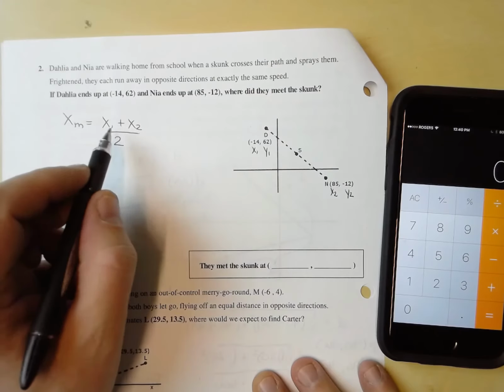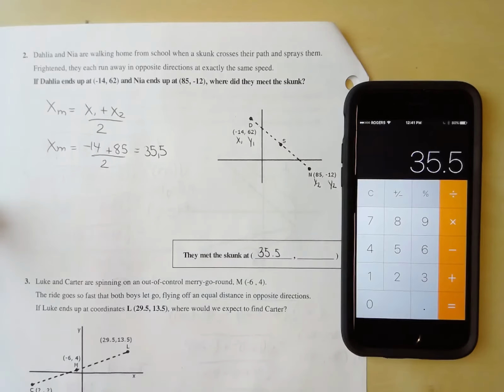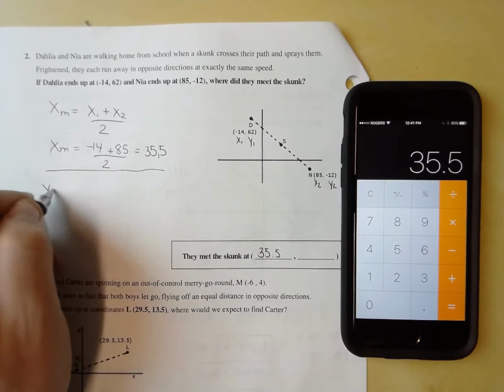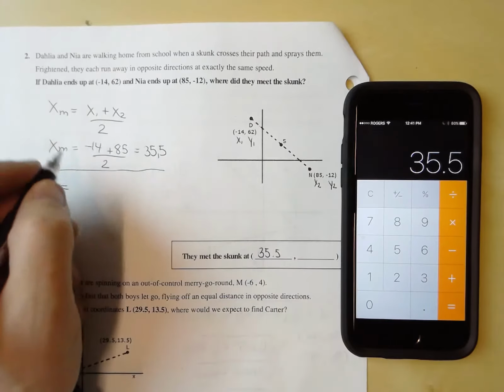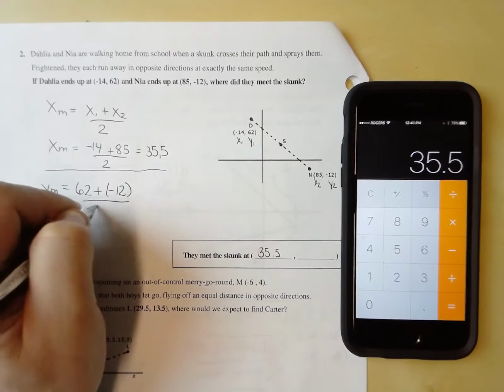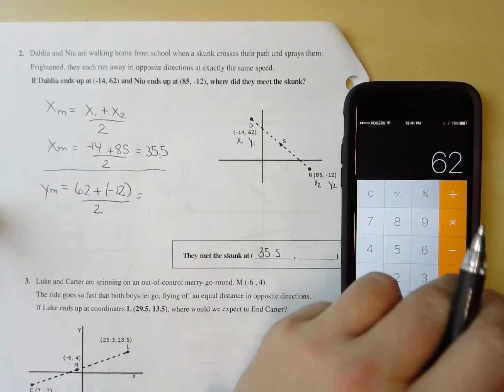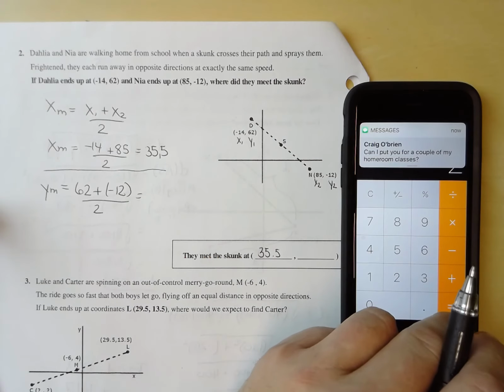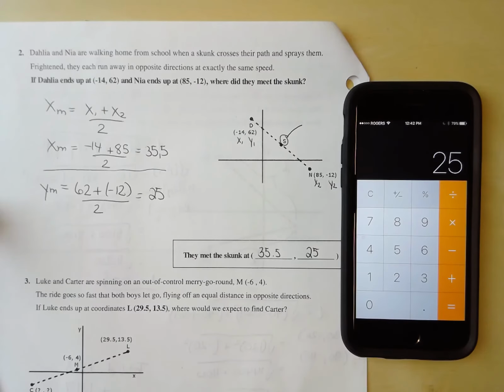Distance, Midpoint, Division Point 2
Meet in the middle...watch out for the skunk!